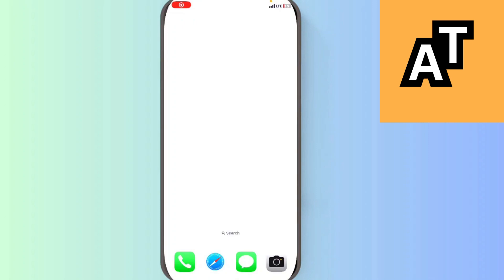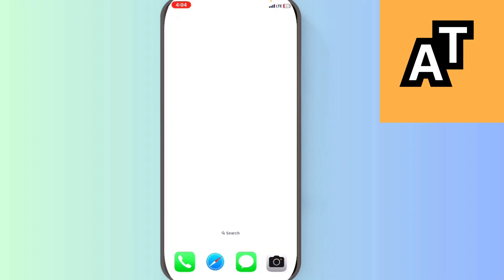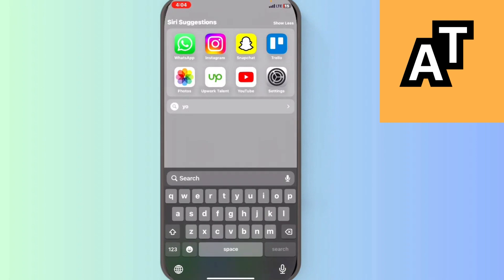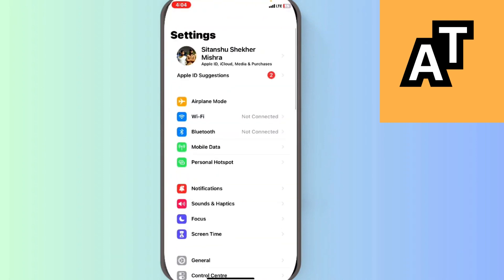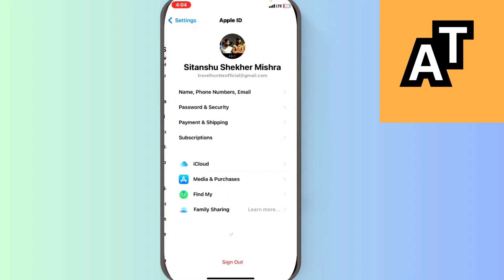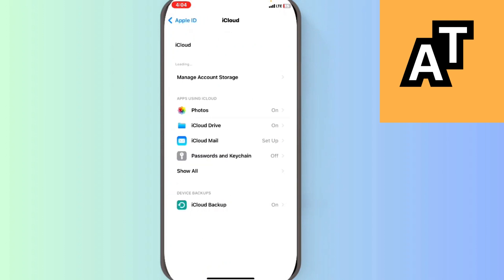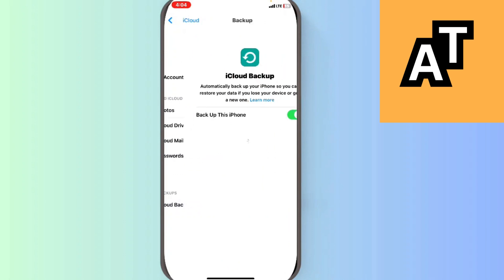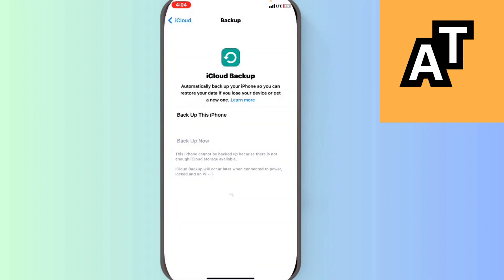How To Turn Off iCloud In iPhone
In this video I show you How To Turn Off iCloud In iPhone